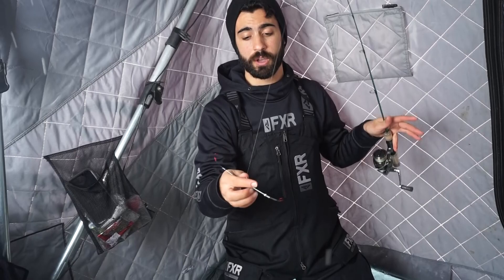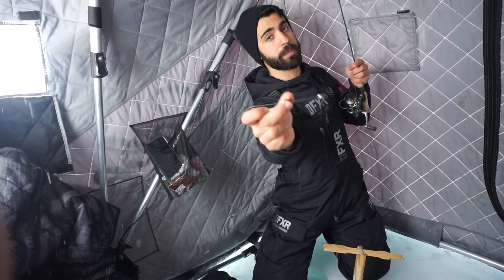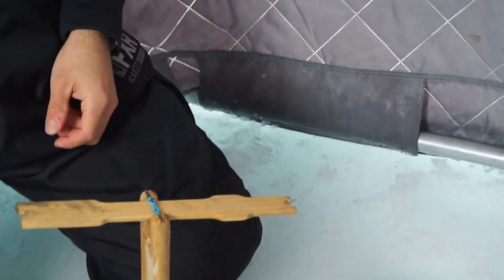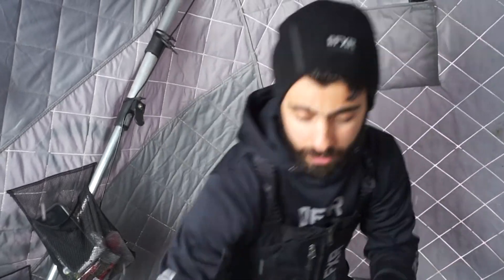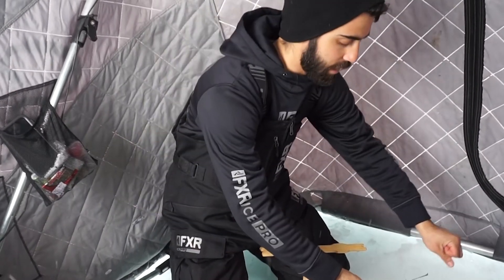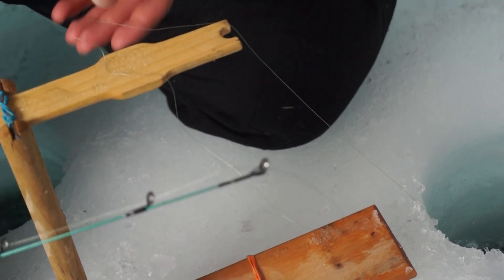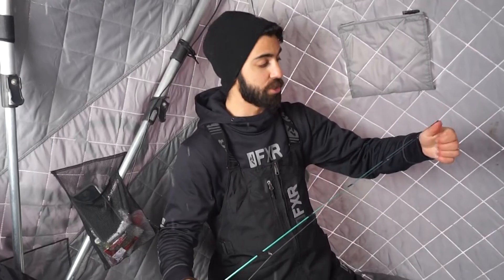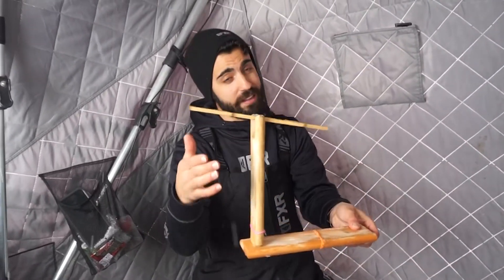Having Trouble Catching Whitefish on Lake Simcoe?- BEST TRICK TO CATCH A WHITEFISH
Hey everyone, thanks for tuning in once again. Here is a little trick learned from fishing with a good friend of mine Dougie. We were out one day fishing out of Mitchell ice hut rentals just having a good time, and although i had my lures on such as the vibrato, meegs, and various other baits that i catch whitefish on. The whitefish in the area did not seem to want to touch my LURES. Hence my buddy doug had this rig tied up and absolutely crushed the whitefish under our hole. It wasnt till i dropped the camera and saw how the behaviors of these fish were and due to all the chum on the floor, these whitefish were so blinded they were just slurping up all the minnows on the bottom. Needless to say, i ended up catchign nothing and my buddy doug absolutely crushed them that day including a big burbot as well falling victim.

If you fish in areas around hut rentals or deeper water where the sensation of your rod is very low, the ultimate method to utilize your chances of catching is the good ol fashin TIPUP.

I hope you enjoyed this informative video. I hope this helps you land those elusive whitefish roaming those depths.

-Joey .T